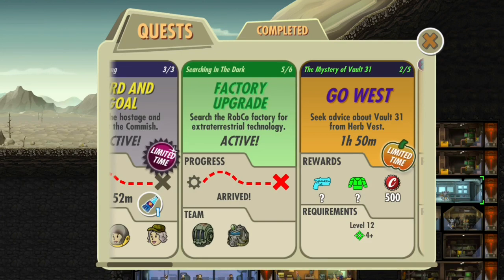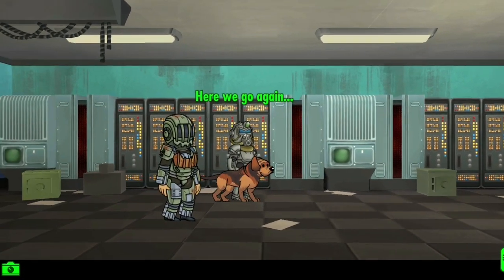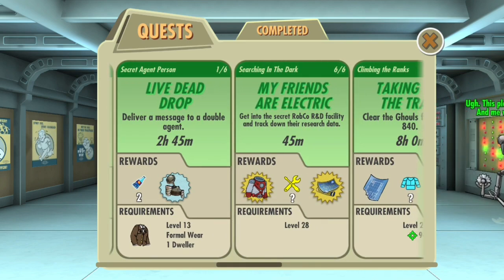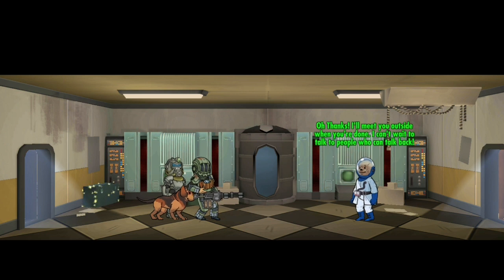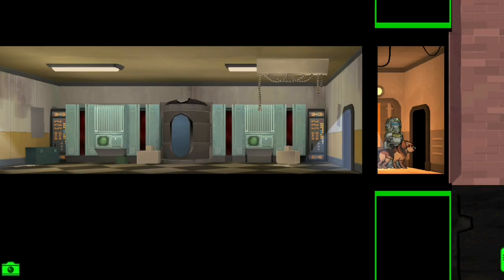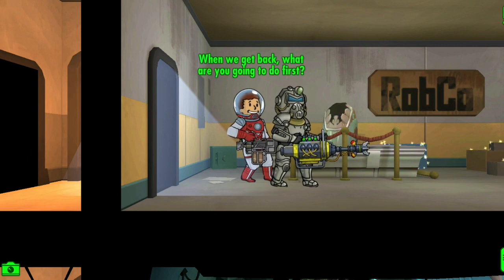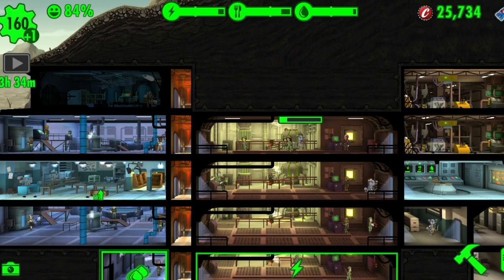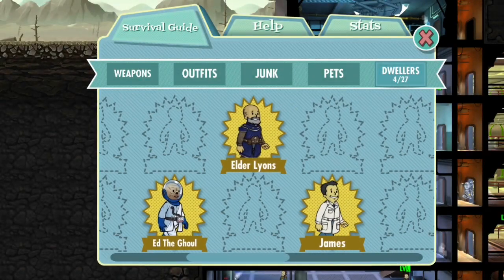Fallout Shelter, 25th Anniversary Update Playthrough Pt.3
Part 3 of the Fallout Shelter New Questline